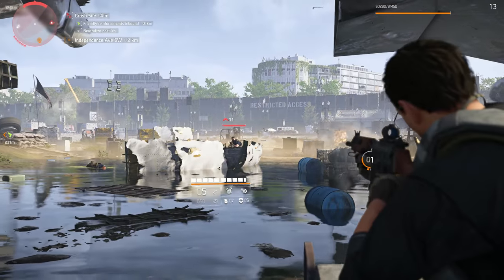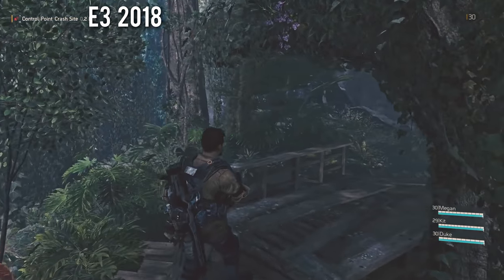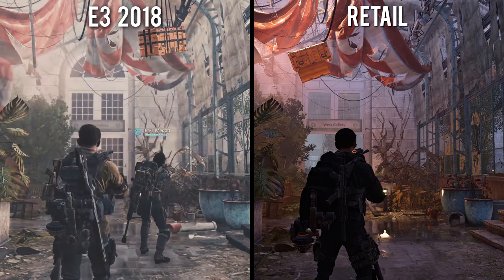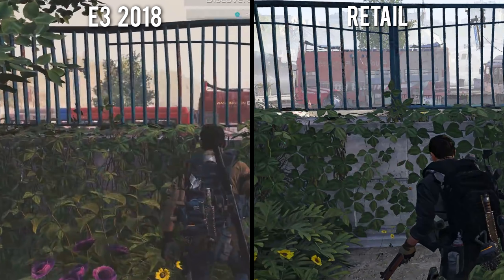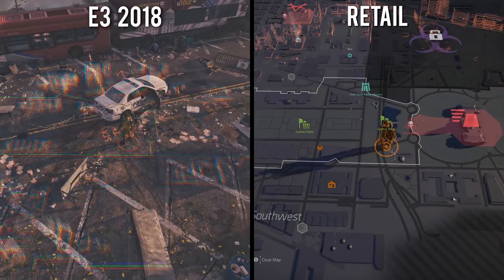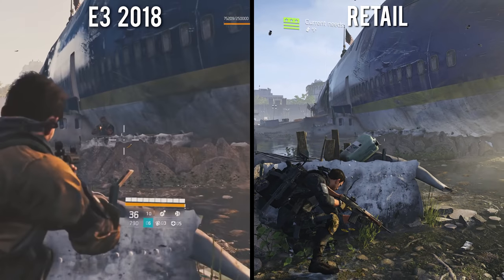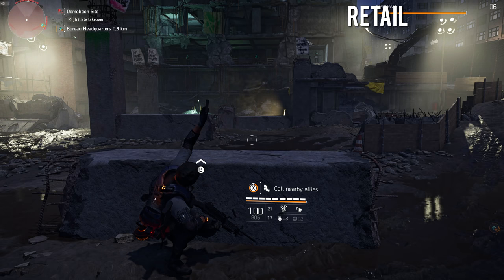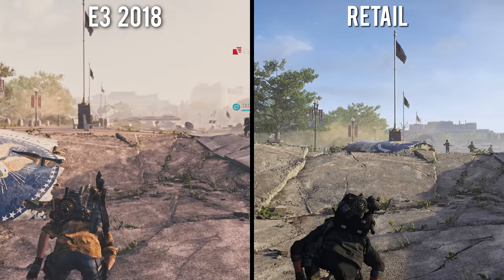The Division 2 E3 vs Retail | Direct Comparison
Direct graphical comparison of the Division 2's 2018 E3 showcase and the final retail version no the PC.

Testing Rig:
Win 10
i7 8700k
rtx 2080ti
32gb Ram